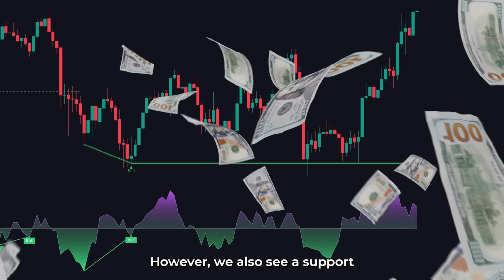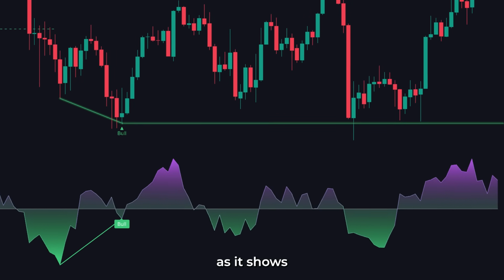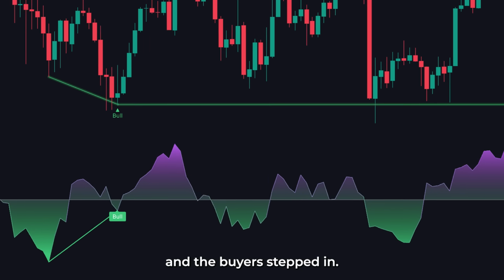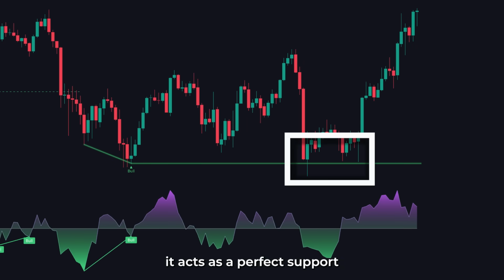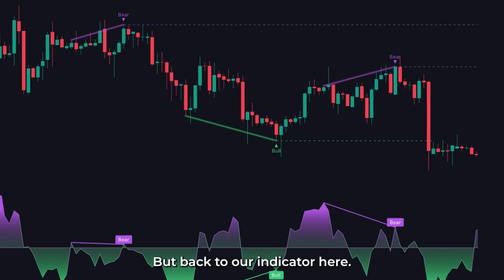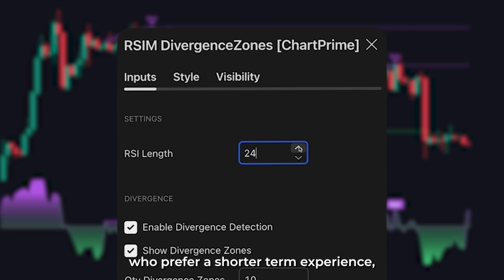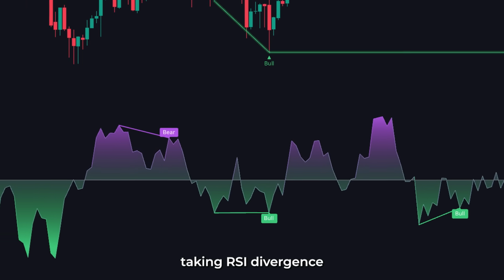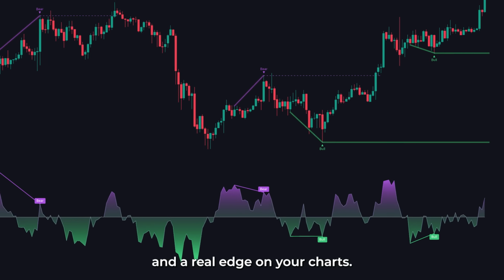This FREE Indicator Predicts Market Reversals!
🆓 Try This Indicator Now for FREE!